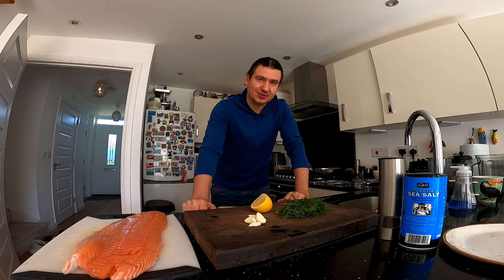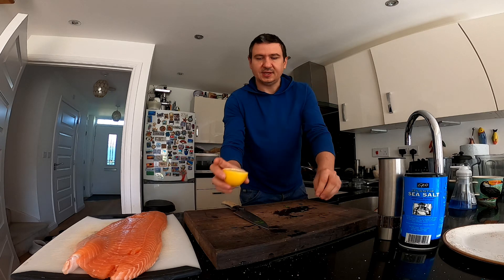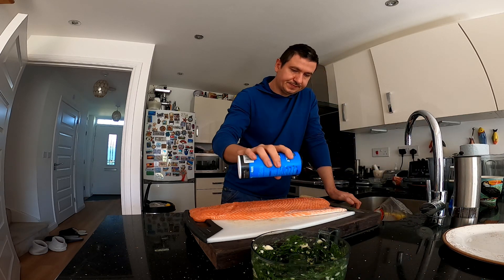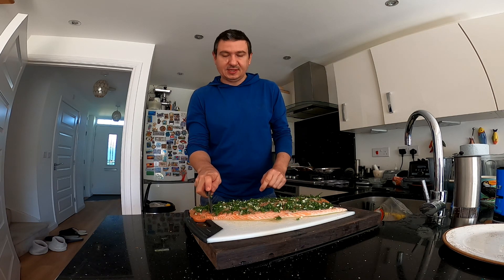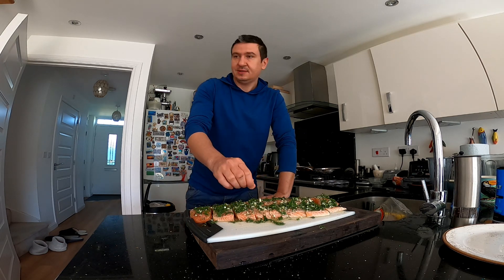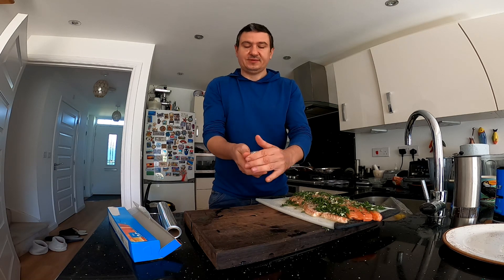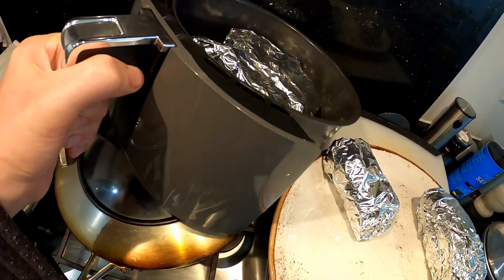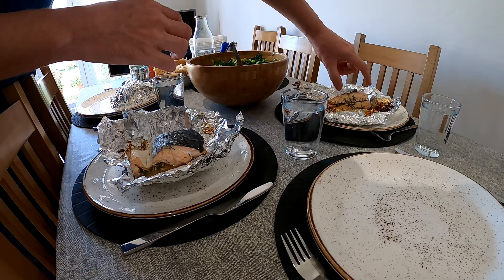Salmon parcels made in an air fryer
Ninja Air Fryer [AF100UK] 3.8 Litres, Grey and Black